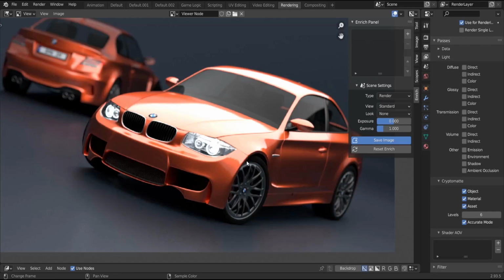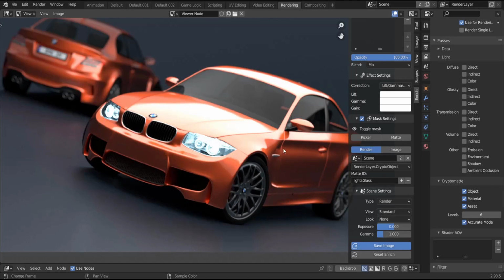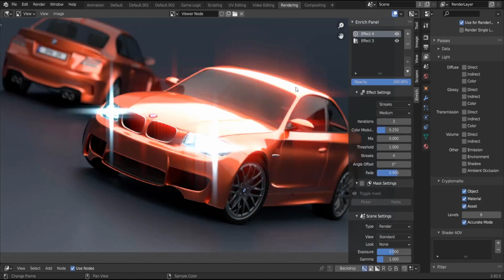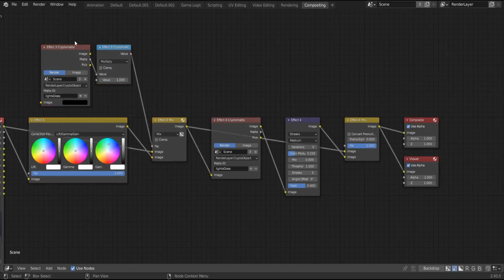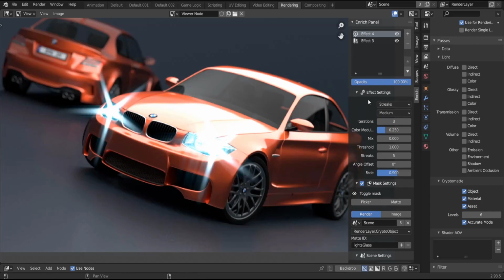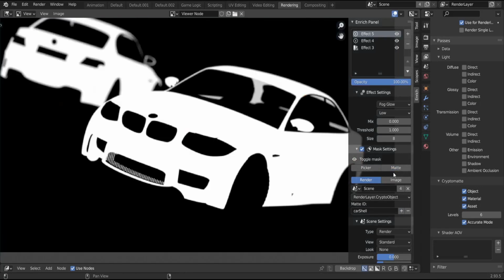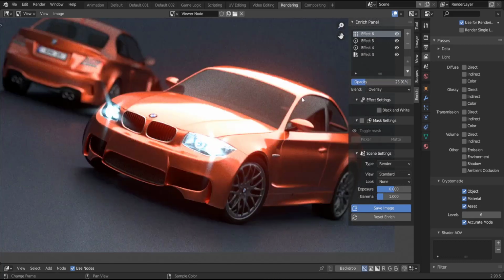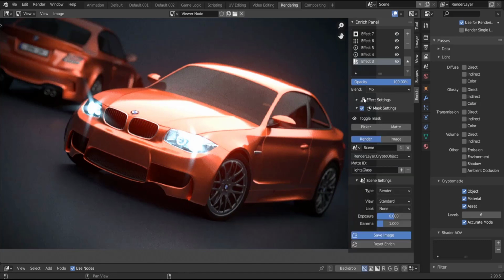New features coming to Enrich add-on 2.1 for Blender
This video goes over the new features that are coming in the Enrich add-on 2.1 update for Blender. This update would be compatible with Blender 2.93 and above. Do share your thoughts about this update in the comments.